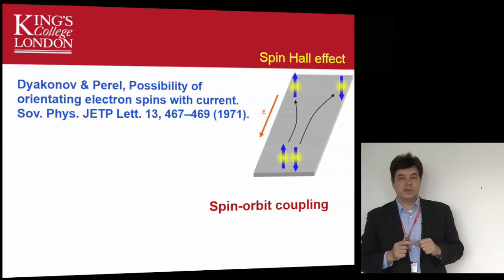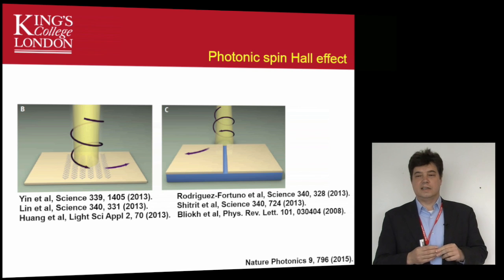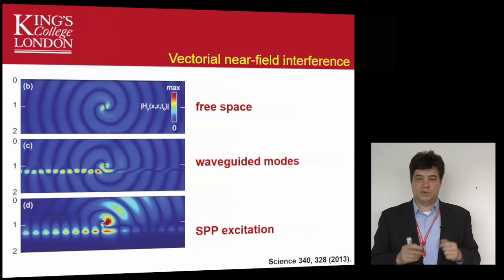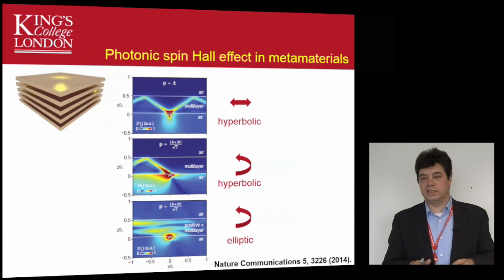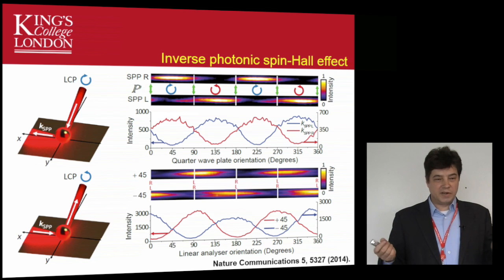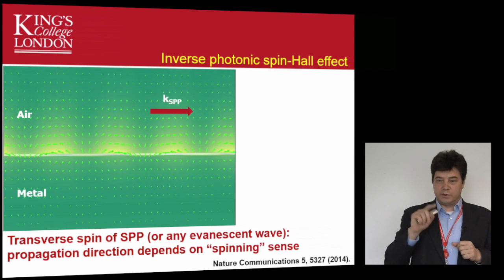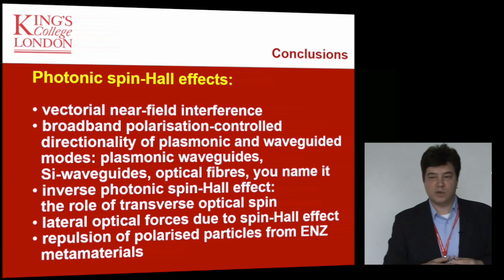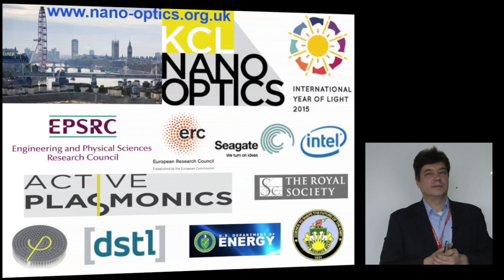King's College London Anatoly Zayats Photonic spin-Hall effects in plasmonics and metamaterials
Professor Anatoly Zayats is head of the Experimental Biophysics & Nanotechnology group at King's College London. He is the Principal Investigator on the EPSRC funded grant Reactive Plasmonics. Here he gives a talk on the photonic spin-Hall effects in plasmonics and metamaterials.